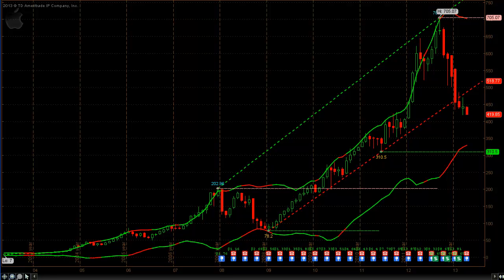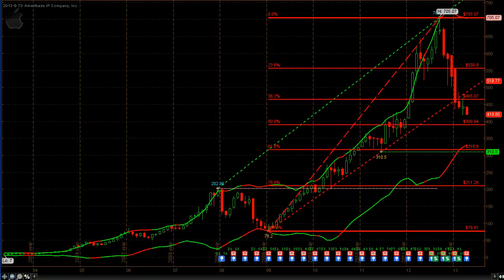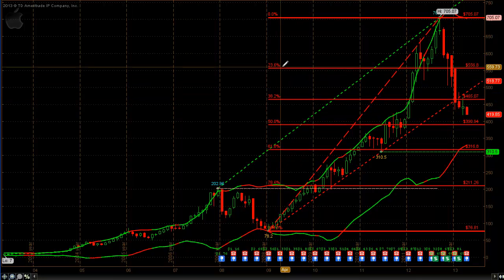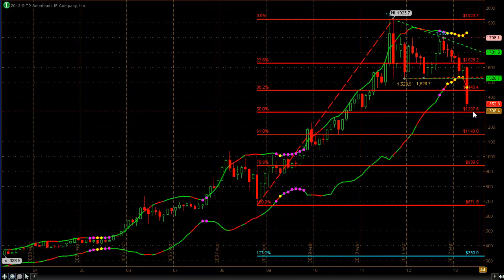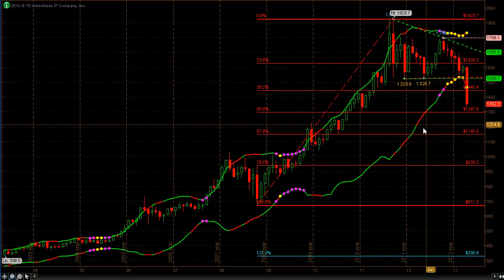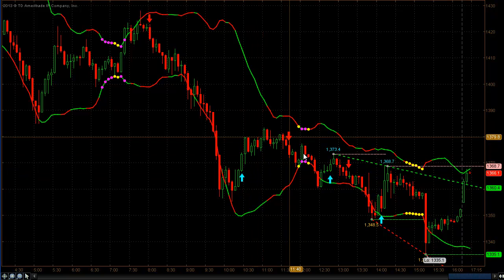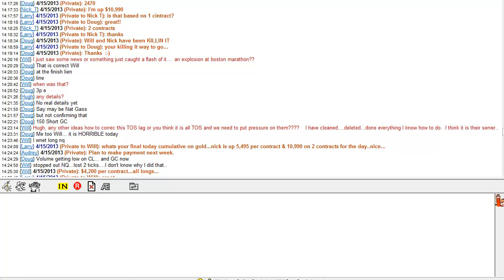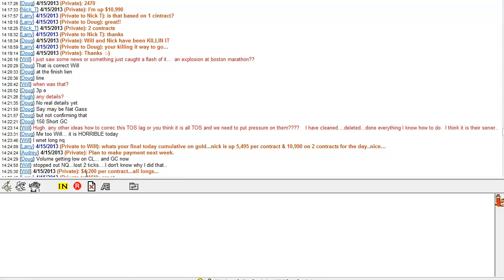A Gold Stampede ~ $5,000 per contract day trade profit?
We like to trade where there is great market action. From the end of 2010 through to 2013 we have been heavily trading Apple using weekly options. But there is another great trend we have also been trading and that is Gold. Markets and trends are constantly changing and as a trader or investor it is important that you identify trends early if you want to make some really great returns.
That is exactly what we are able to do at Power Cycle Trading using our trading model for day trades and swing trades.

To give you an idea of our trading success here are some profits reported in our virtual trading room today and all are on just gold futures. These are unaudited and are based on 1 futures contract.

Will- from Texas +$4,200 per contract, longs only
Nick -- from California +$5,495 per contract
Dough -- from Georgia =$2,470

If you are interested in learning how to trade our system please join me at Power Cycle Trading and don't miss my Free webinar this Thursday, April 18th.

Futures and forex trading contains substantial risk and is not for every investor. An investor could potentially lose all or more than the initial investment. Risk capital is money that can be lost without jeopardizing ones’ financial security or lifestyle. Only risk capital should be used for trading and only those with sufficient risk capital should consider trading. Past performance is not necessarily indicative of future results.